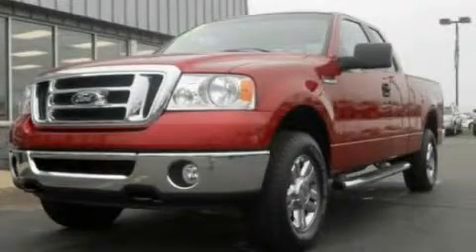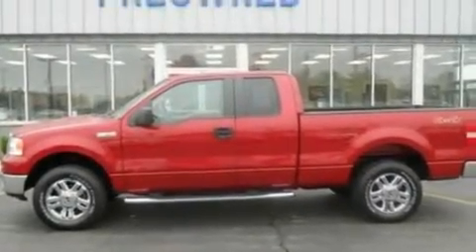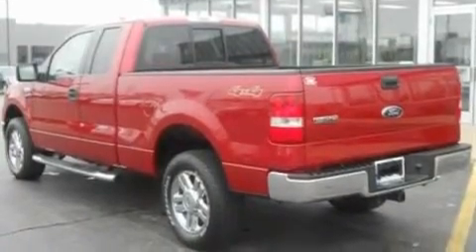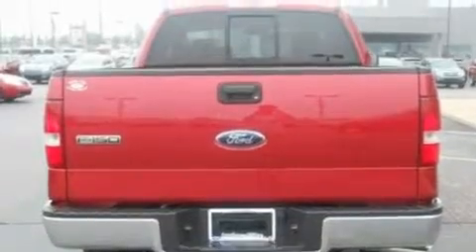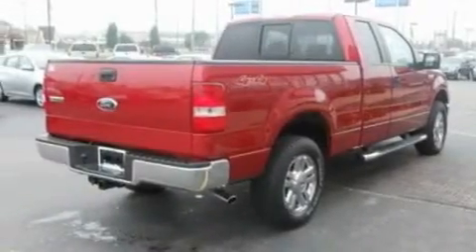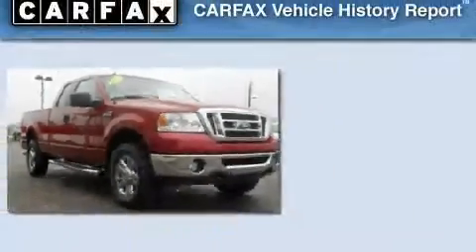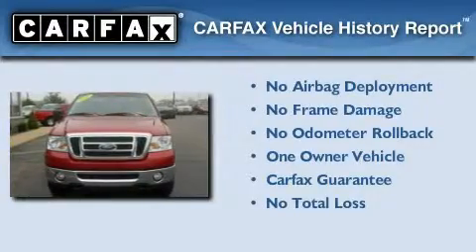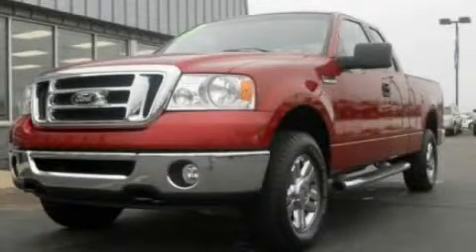2007 Ford F-150 Imlay City MI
Year: 2007
 Make: Ford
 Model: F-150
 Engine: 5.4L V8
 Trans.: Automatic
 Exterior: Red
 Miles: 36,480
 Interior: Gray